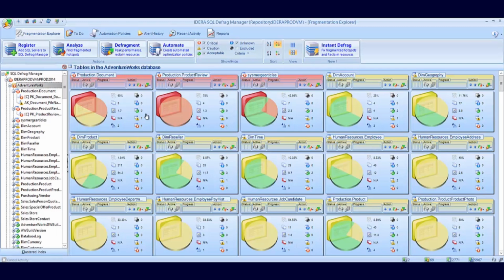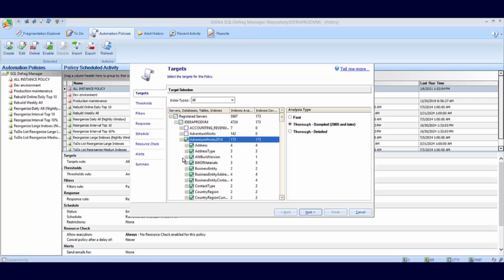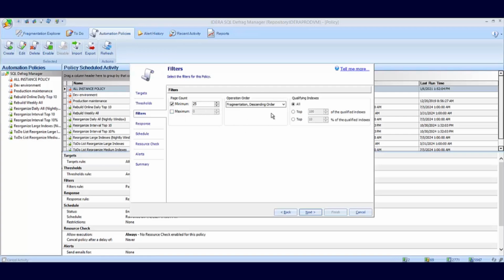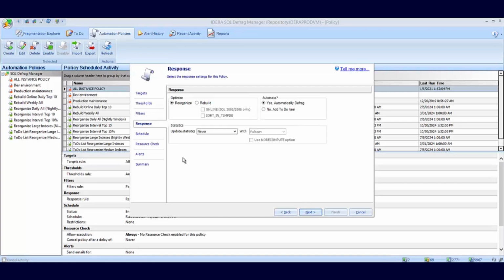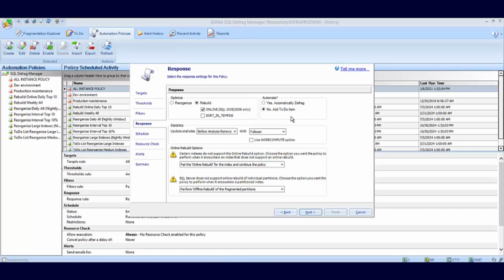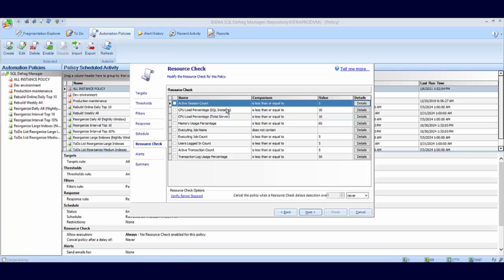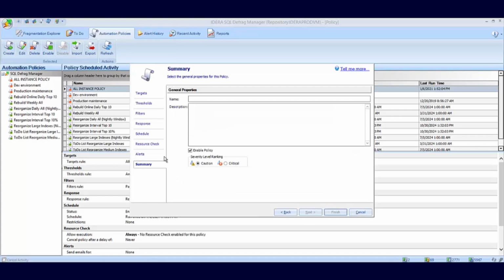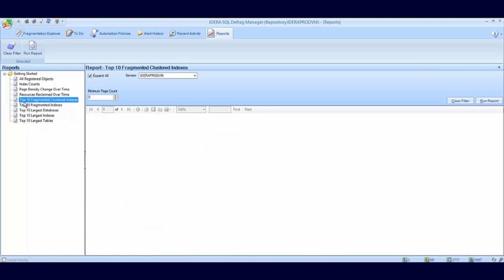Automate SQL Optimization: SQL Defrag Manager Automation Policies & Configuration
Dive into the automation capabilities of SQL Defrag Manager in this short video. We'll detail the tool's automation policies and configuration options, accompanied by practical hands-on demonstrations. Learn how to set up SQL Defrag Manager to automatically optimize your SQL Server's performance by effectively managing index fragmentation. This tutorial will guide you through the settings to ensure your databases are running at their best with minimal manual intervention.

For more information on SQL Defrag Manager and to explore its features, Don’t forget to subscribe for more practical guides on SQL management tools and visit our Resource Center for additional support and resources